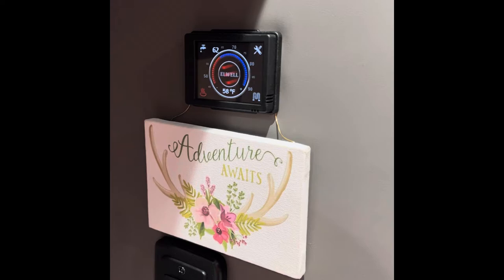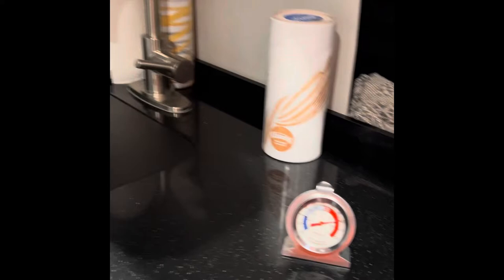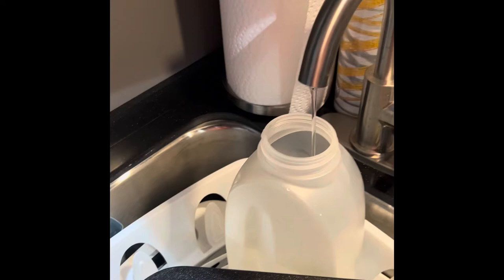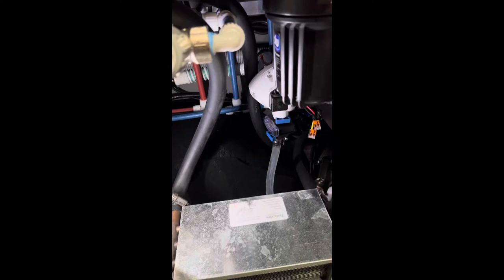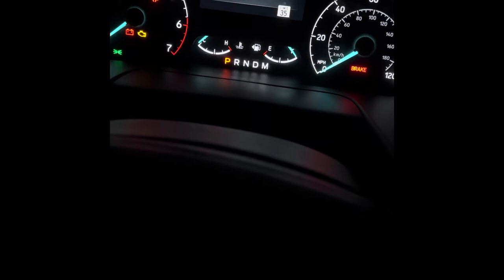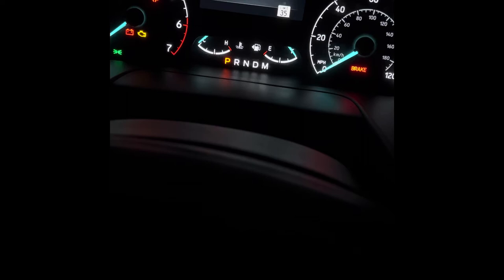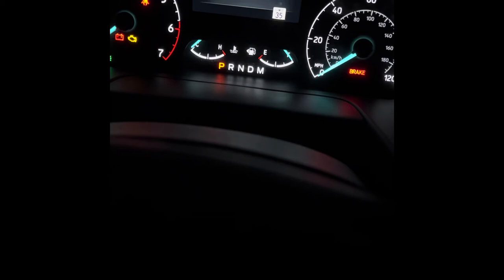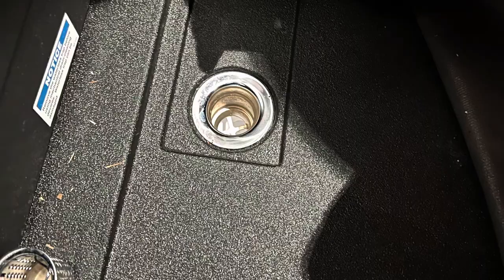Four Season Embassy Dolphin S Class B RV at minus 14 degrees!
Taking a quick look at the 4-season capabilities of our Embassy Dolphin 3 RV in sub-zero temperatures.